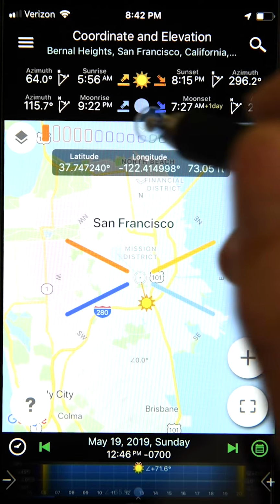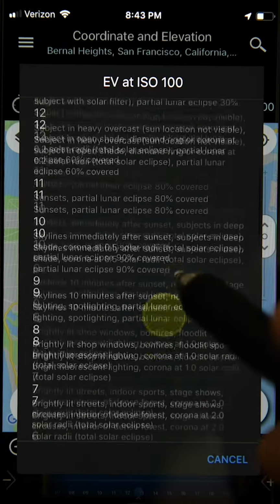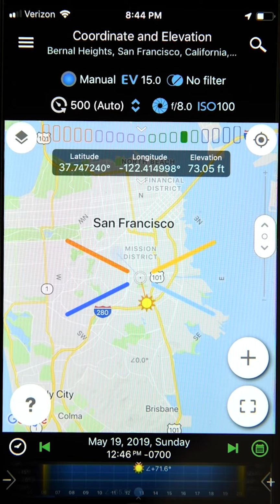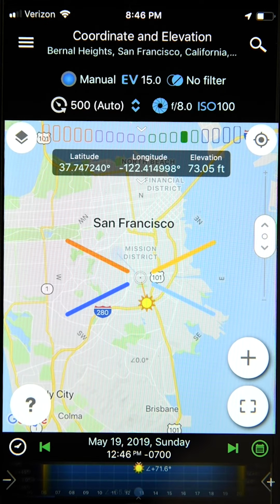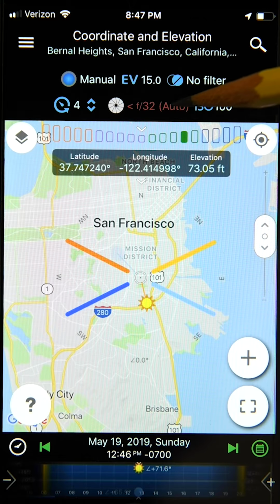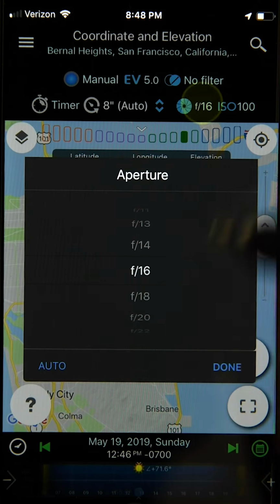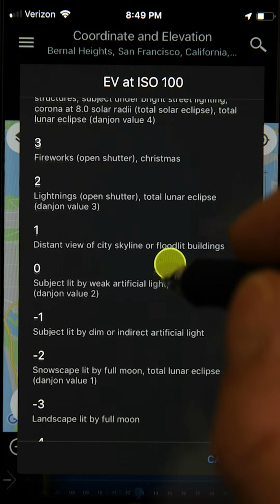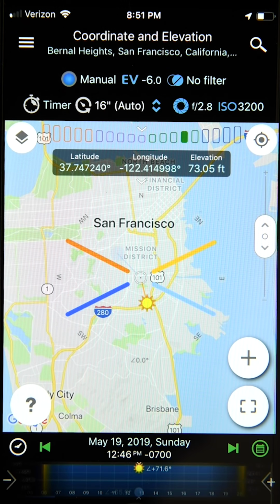30. Exposure Feature Manual Mode (Planit Video Tutorial 2019.01)